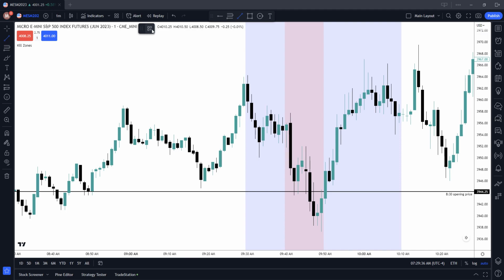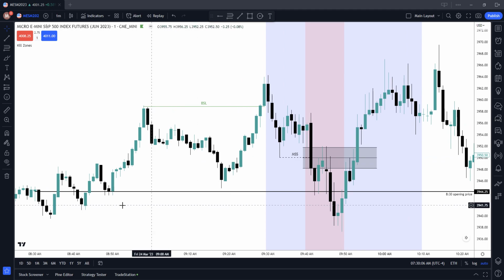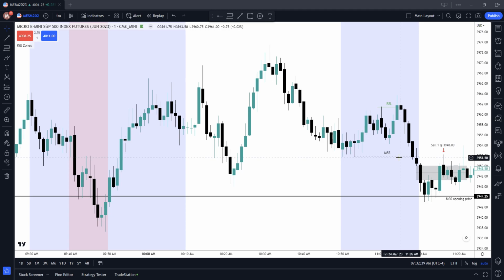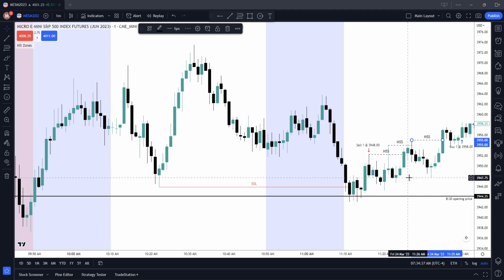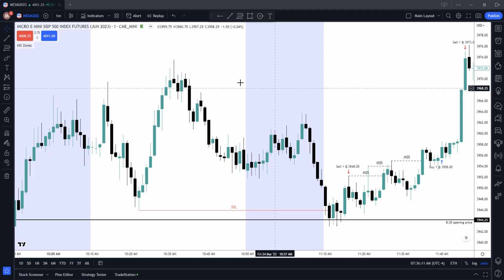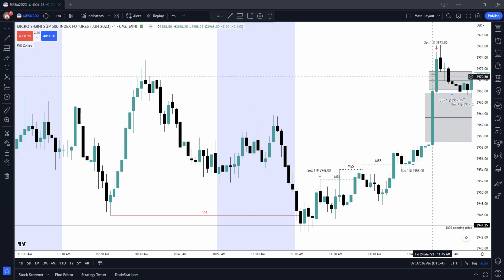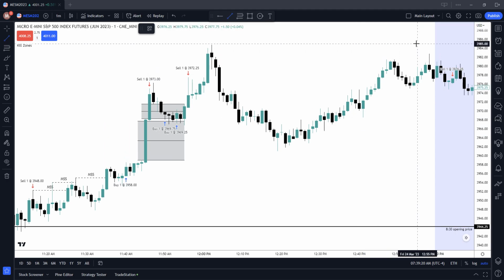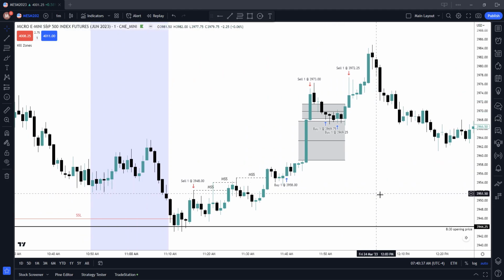Trade Review - 3/24/23 - How NOT to manage a small account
I go over the trade from this video which uses my bread and butter setup that has been working for me:

I then dive into 4 live account trades that are the epitome of what not to do with a small account.